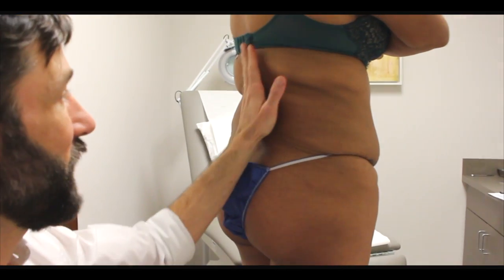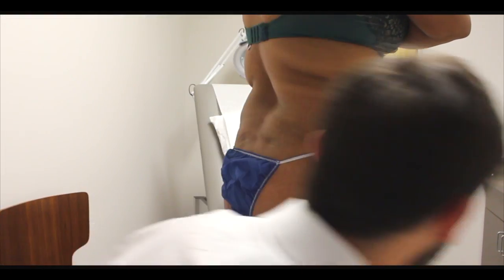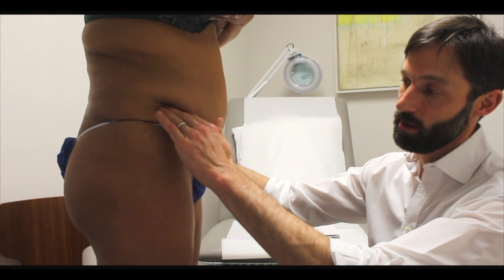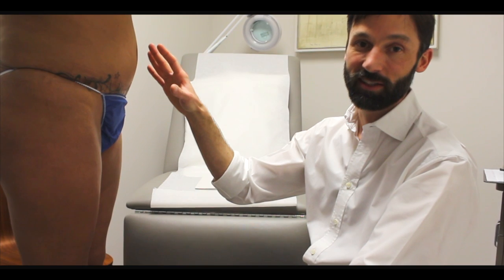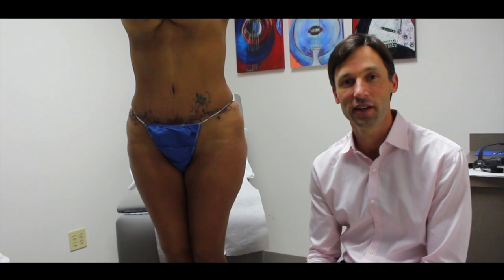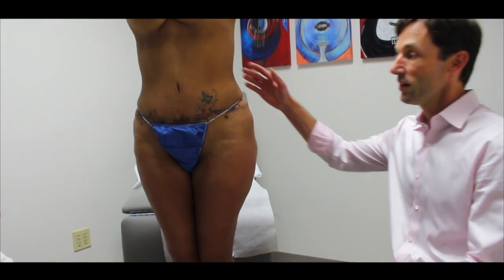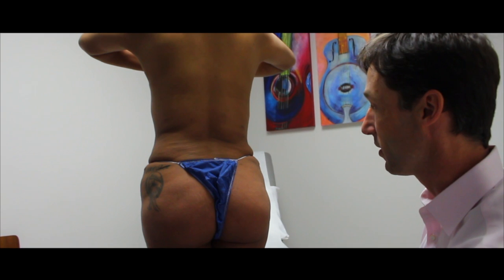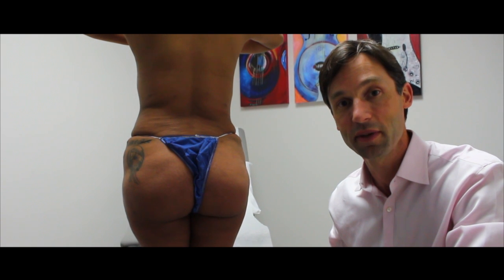BRAZILLIAN BUTT LIFT - Award- Winning " Best of Nashville" Plastic Surgeon Dr. Chad Robbins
6:40 Duration Time of Video
Board Certified, Award- Winning “Best of Nashville" with Nashville Scene, Nashville Plastic Surgeon Dr. Chad Robbins is highly trained in Plastic and Cosmetic Surgery. Dr. Robbins is located in Nashville, TN and is proudly serving Nashville, Clarksville, Franklin,  Brentwood, Green Hills, Mount Juliet, Hermitage, Hendersonville, Belle Meade, Bellevue, Murfreesboro, TN. Dr. Robbins Preforms cosmetic procedures such as Tummy Tuck, Liposuction, Breast Augmentation, Gynecomastia, Breast Lift, Chin Augmentation, Arm Lift, Thigh Lift, Mommy Makeovers, Brazillian Butt Lift and more!